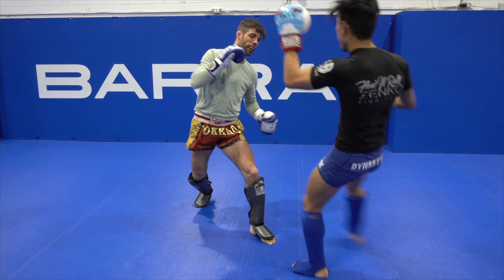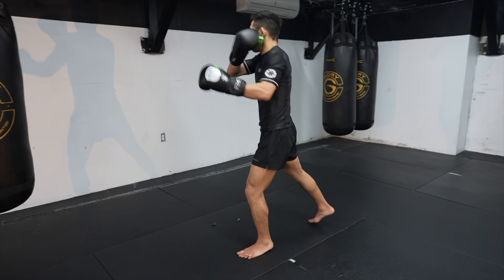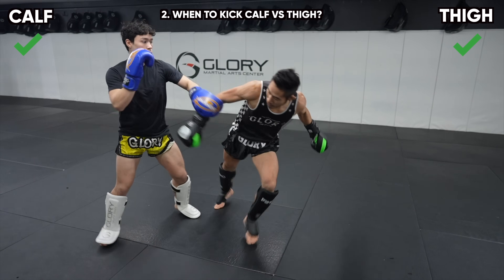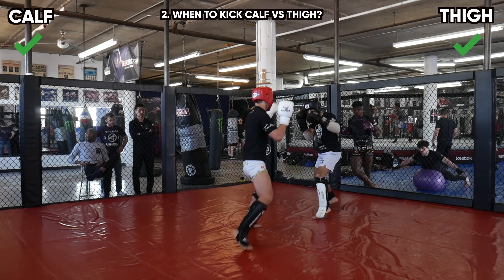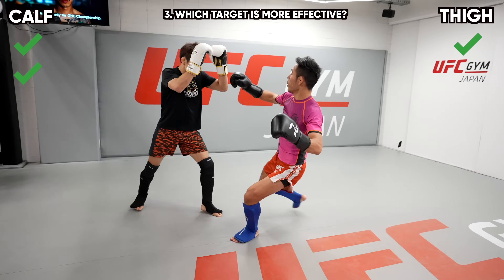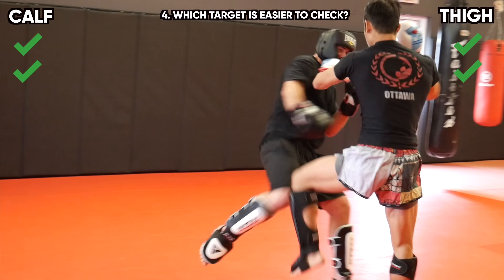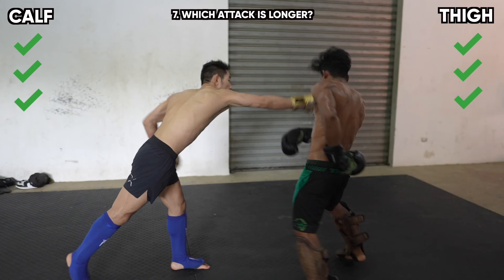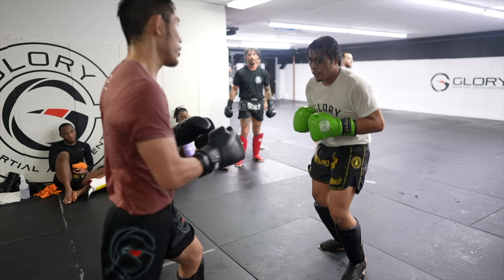Calf Kick vs. Thigh Kicks: The Ultimate Guide to Leg Strikes in Muay Thai & MMA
Access 50 unique heavy bag workouts to develop power, cardio, flow & fluidity in your striking

0:00 - Start
1:12 - Which causes more damage?
1:48 - When to kick calf vs thigh?
3:28 - Which is more effective?
4:37 - Which is easier to block?
5:02 - Fighting traditional Muay Thai fighter?
5:19 - Fighting boxer, Karate or MMA fighter?
5:44 - Which attack is longer/safer?